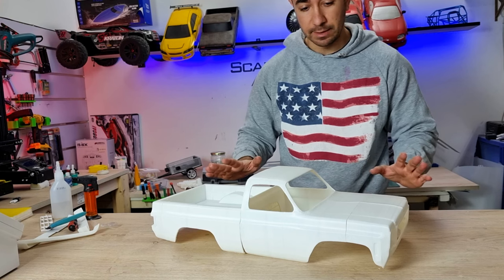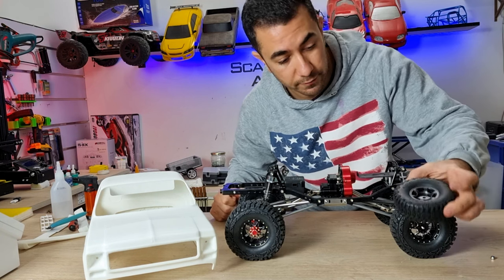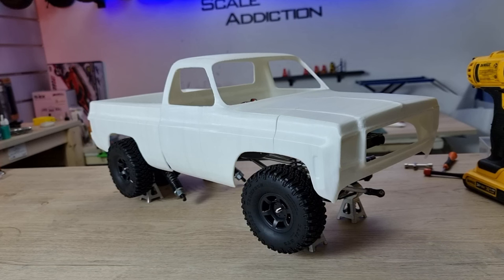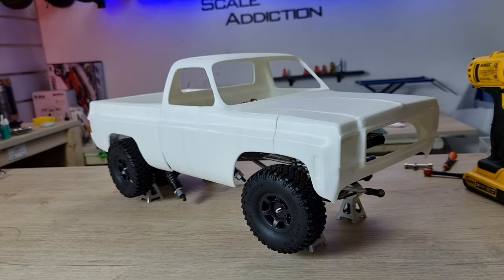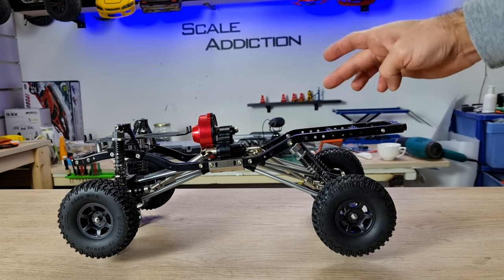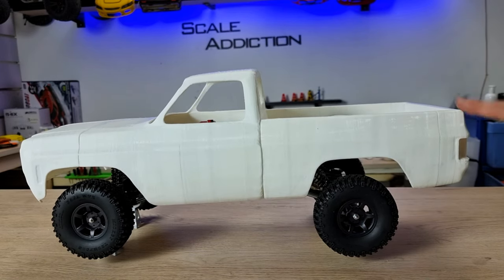3D printed Chevy Blazer k5 for SCX10 Chassis Part 1/ How to 3d print rc car body/ Painting rc body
In todays video i will 3D printed Chevy Blazer k5 for SCX10 Chassis, which it will be 313mm wheelbase and 2.5mm thick and i will show the techniques i use of How to 3d print rc car body and Painting rc body